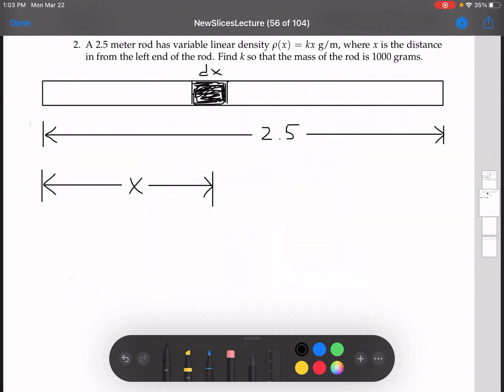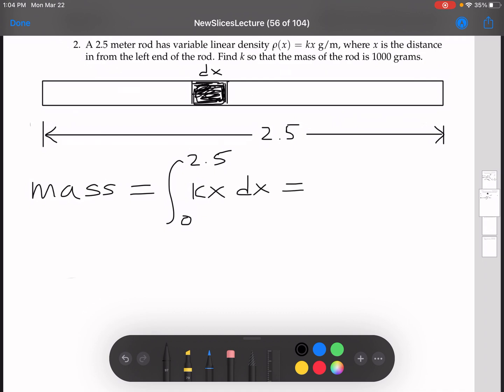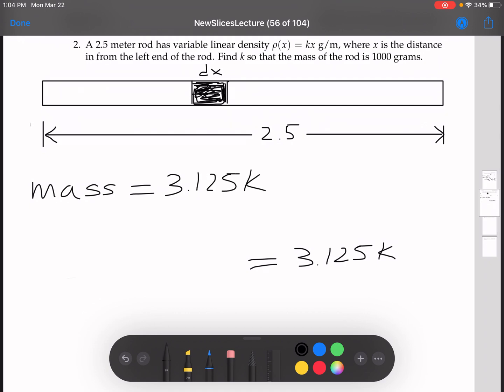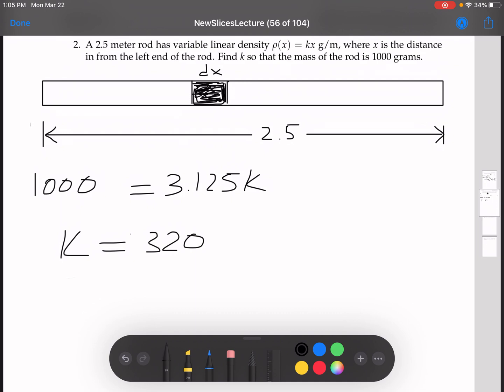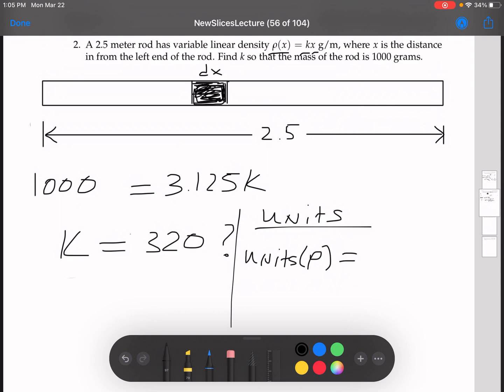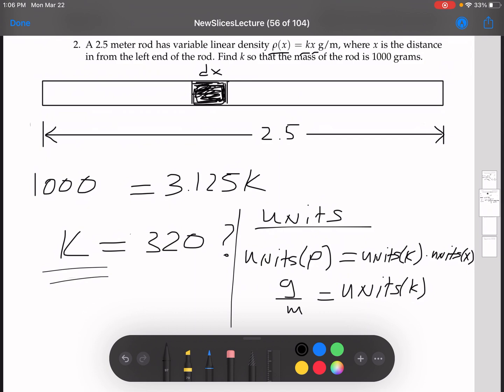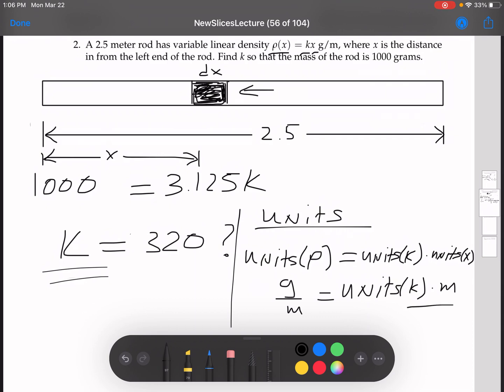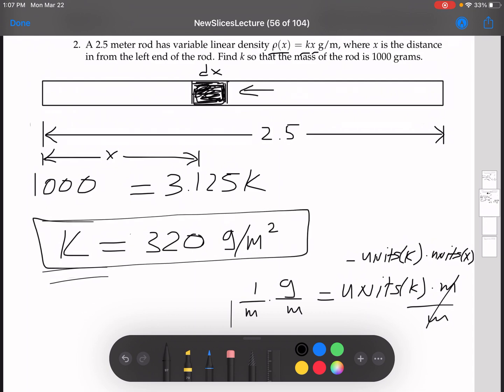New Slices 2